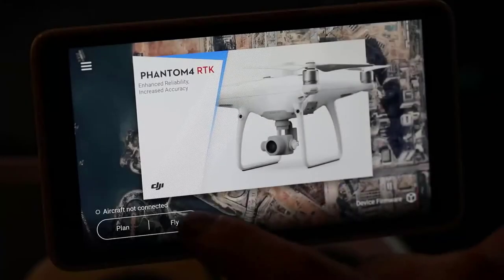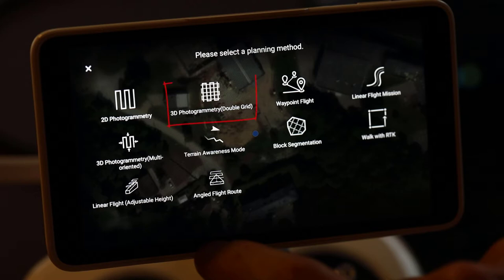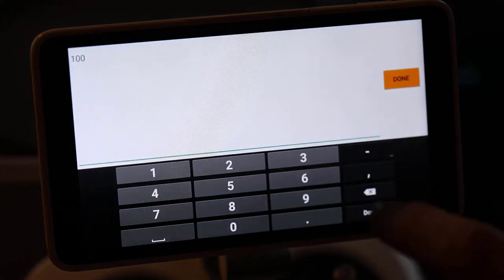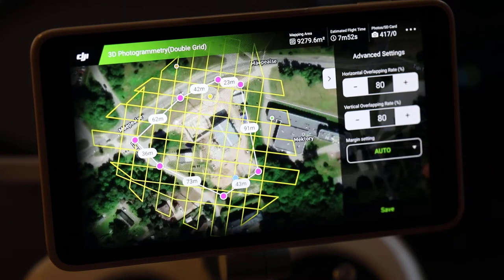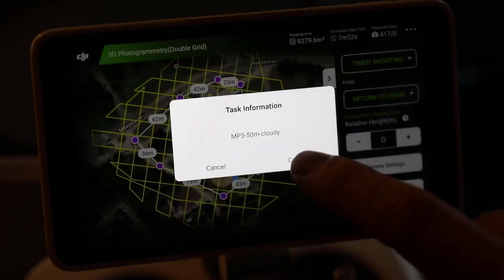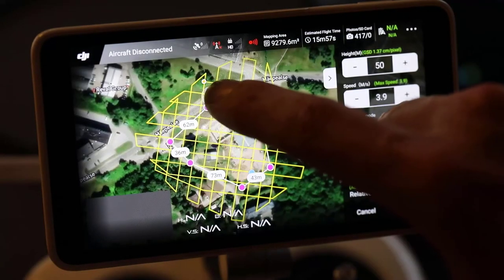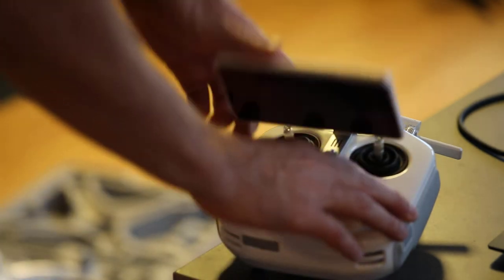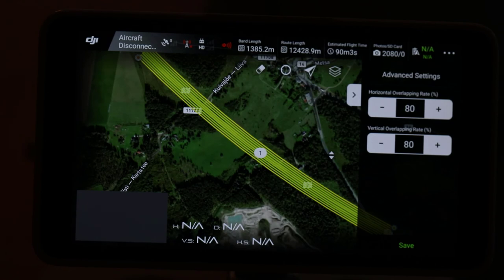droneHOW - Episode 01 - Creating drone flight program (DJI Phantom 4 RTK)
(In English) Video series that describe how to use drones in construction.

(In Estonian) Eesti keelse video leiad teisest nimekirjast või ka samast videost (kliki lingil, mis viitab eestikeelsele videole)